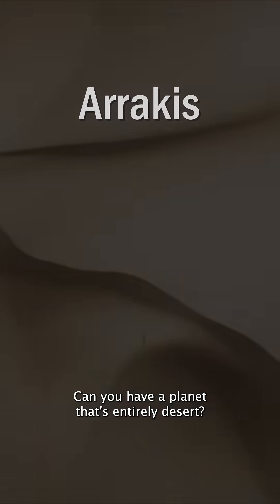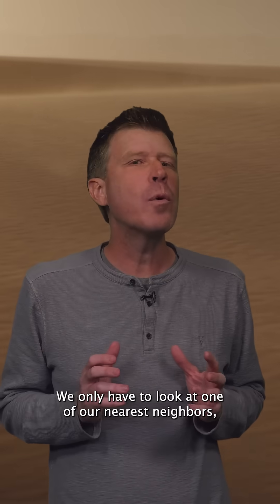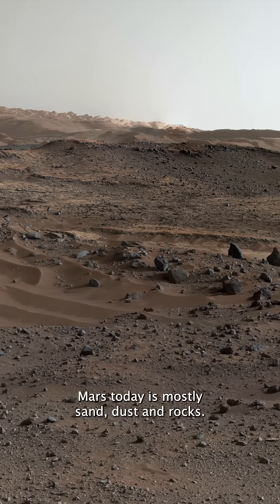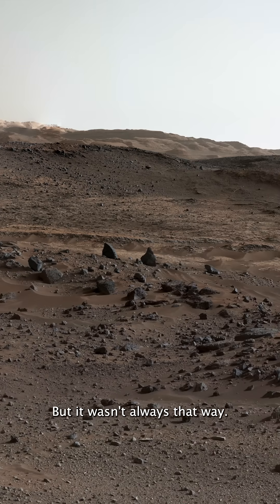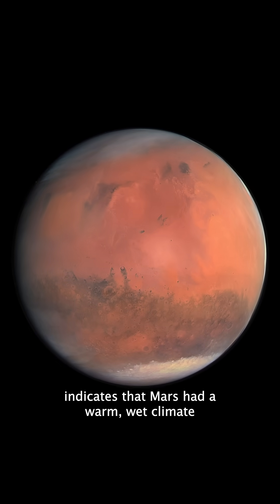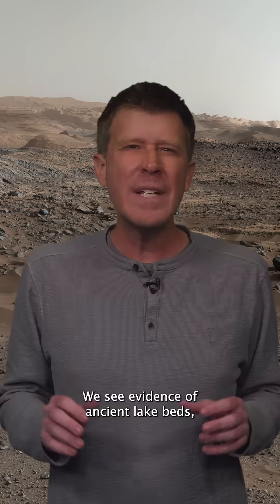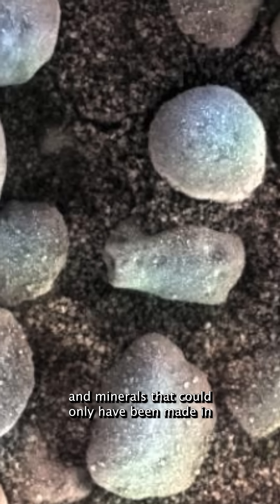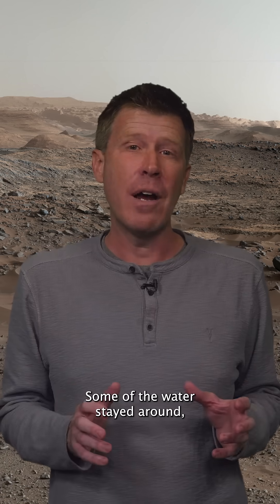DUNE Science: ARRAKIS vs MARS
Astrophysicist Andy Howell compares Mars and the planet Arrakis in Dune.